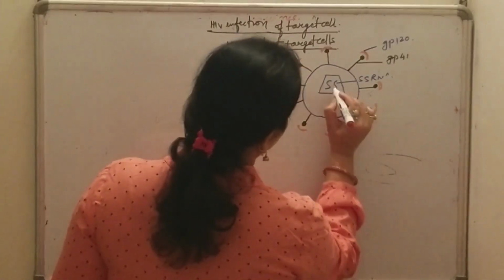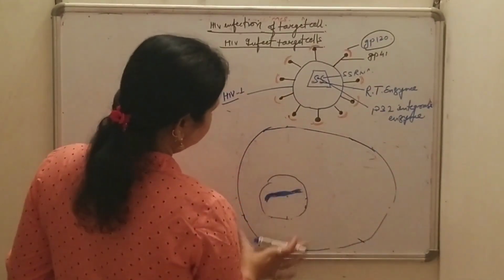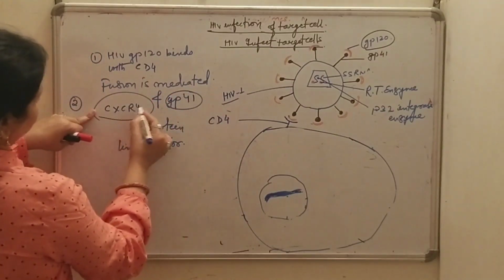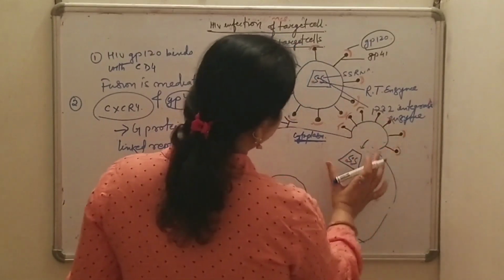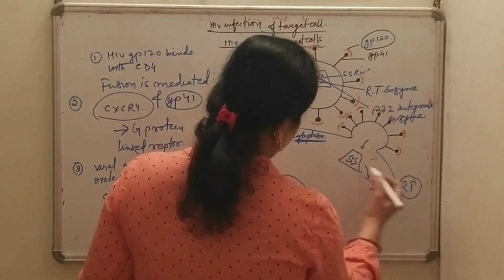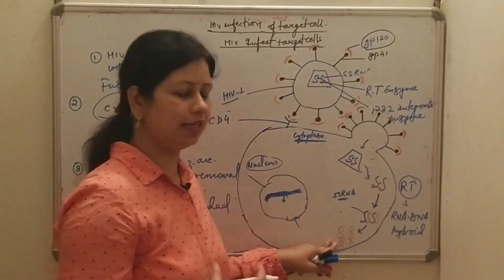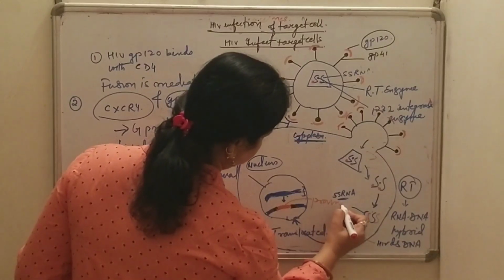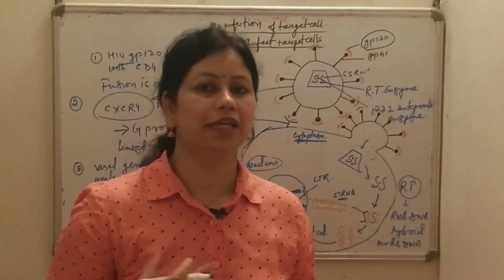HIV Infection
Retroviruses HIV-1 is the causative agent of AIDS.Retroviruses are having RNA as their genome, after entering into nthe host cell,they reverse transcribe their RNA into DNA and integrate their dsDNA in the host cell genome and replicated along the DNA.